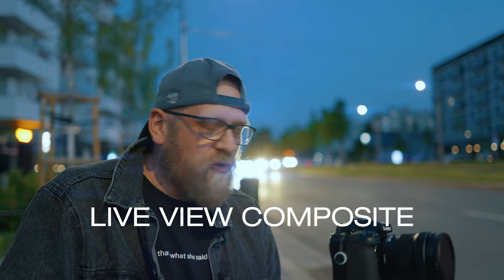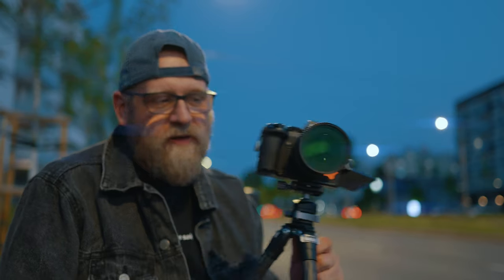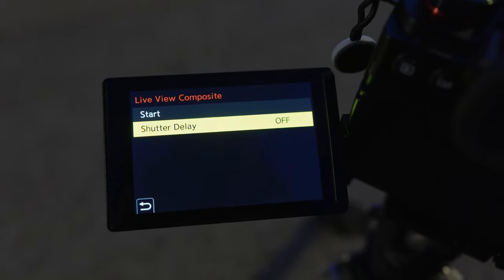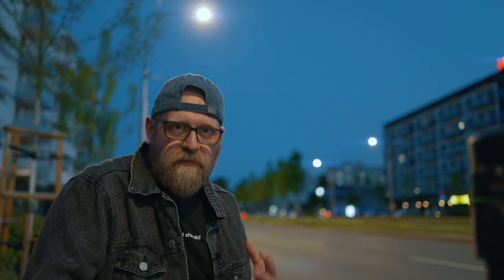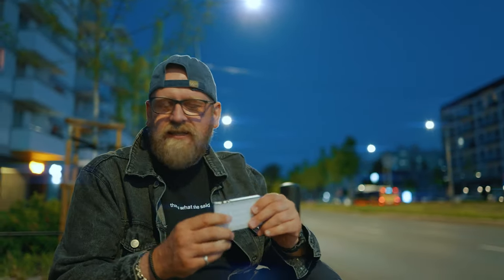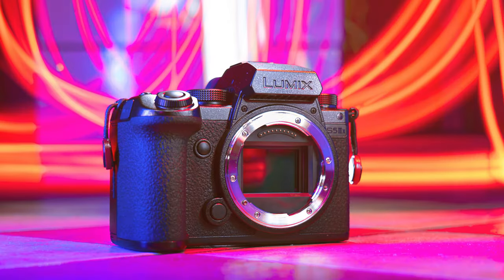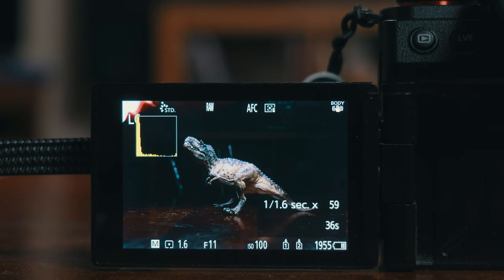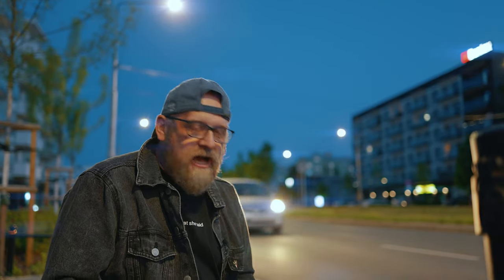Live View Composite. HOW to paint with light - Lumix S5/S5II/S5IIx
The easiest way to paint with light with Lumix cameras using LIVE VIEW COMPOSITE. This little feature and technique can spark your creativity.

Buy Lumix S5IIX :
Amazon UK
Amazon US

Buy Lumix S5II:
Amazon UK
Amazon US

Amazon US:

Amazon UK: